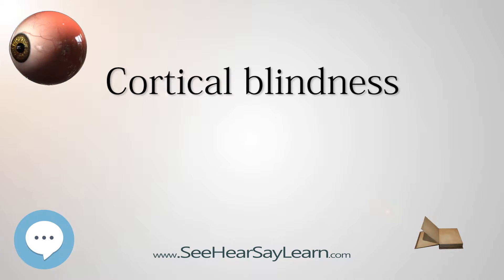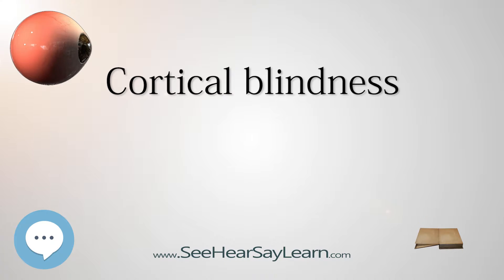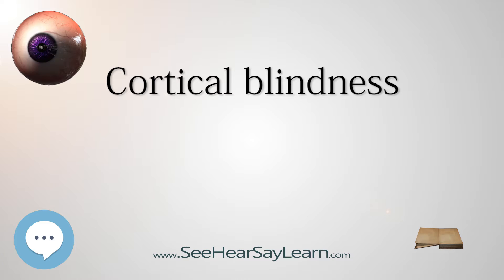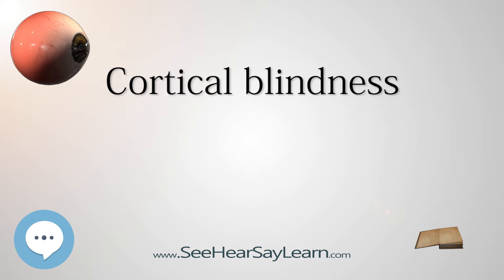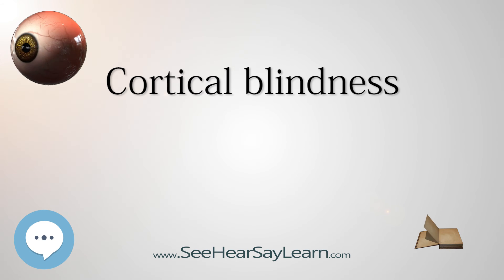Cortical blindness - Your EYEBALLS - EYNTK 👁️👁️💉😳💊🔊💯✅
This video is about "Cortical blindness". This video series is something special. We're fully delving into all things everything and all things about the HUMAN EYE!